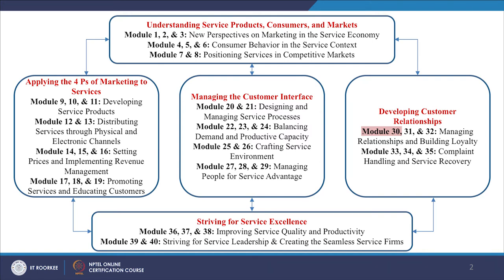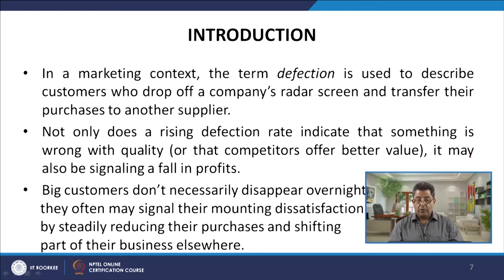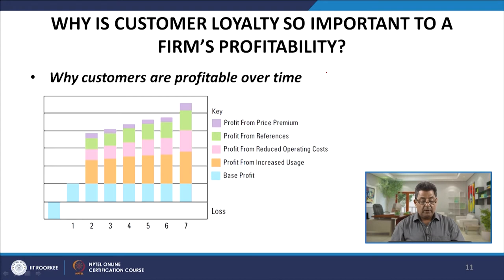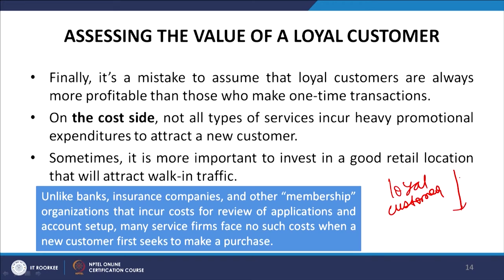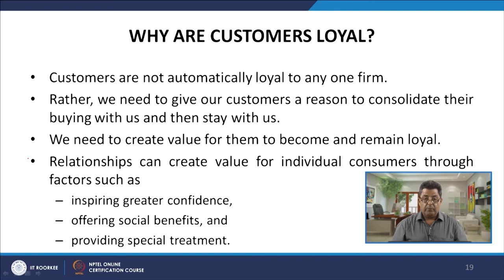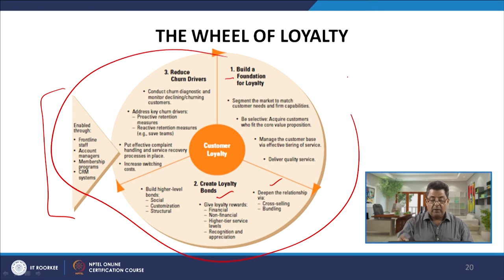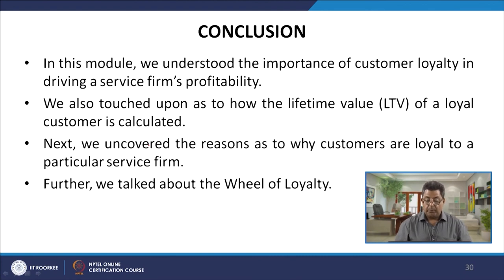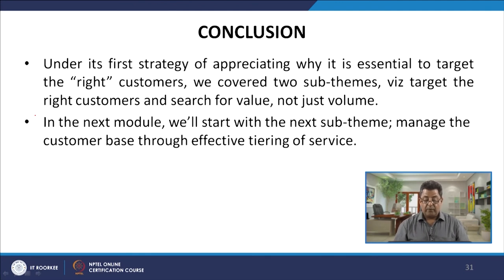Lecture 30 - Managing Relationships and Building Loyalty - Part 1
This module discusses the importance of customer loyalty and customer lifetime value.